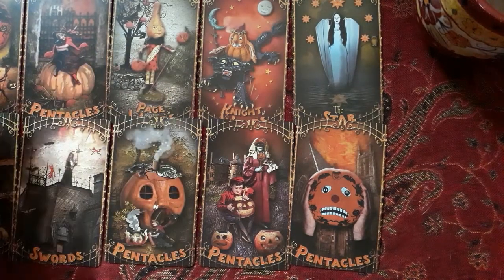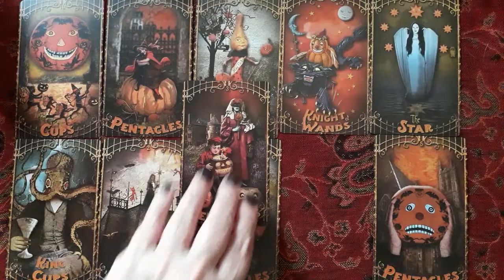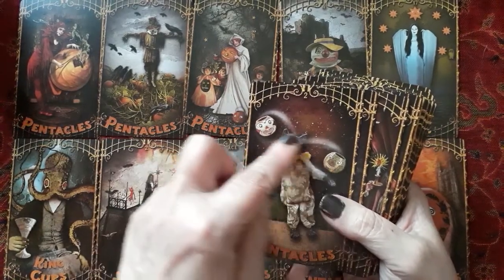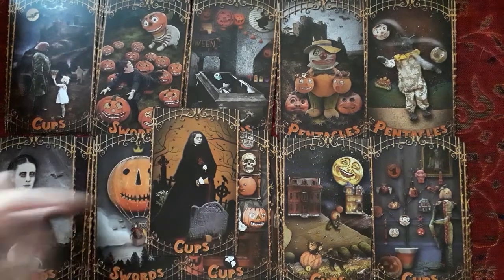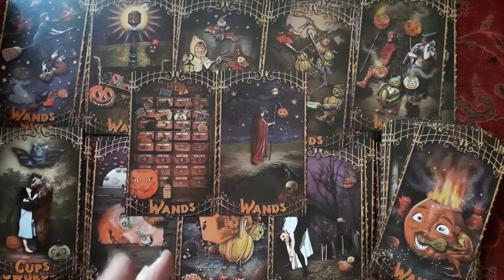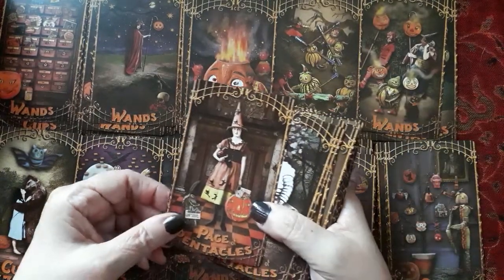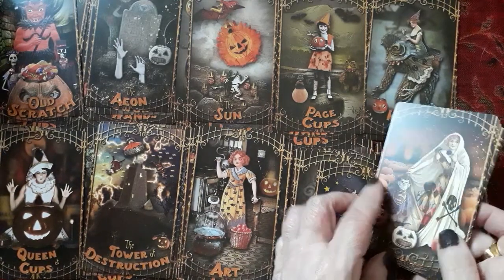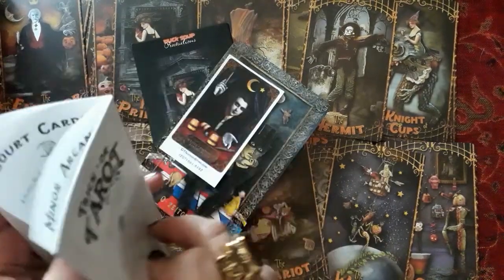Trick or Tarot Walk-through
From Duck Soup comes the Trick or Tarot deck. Heads up... the second card identified as the Devil is  the Death card. To err is human, to forgive divine. ;)